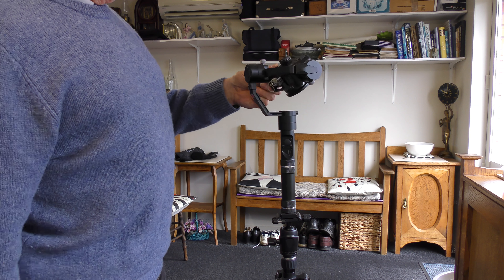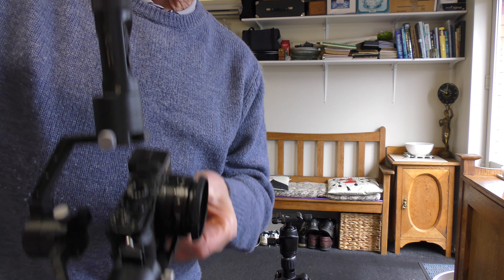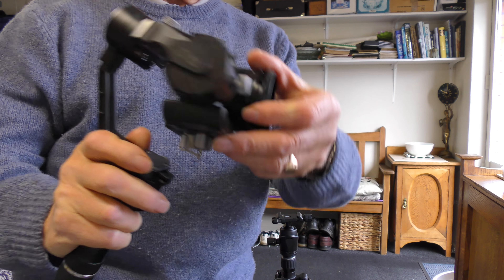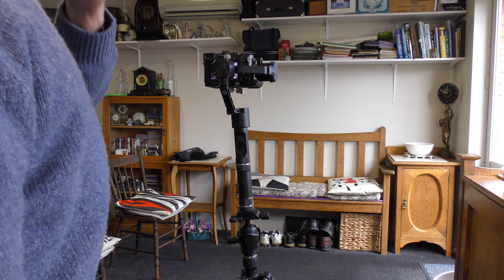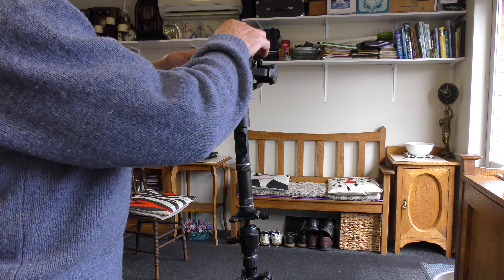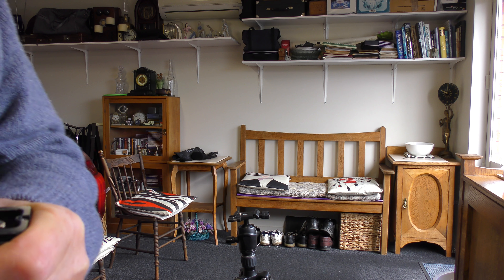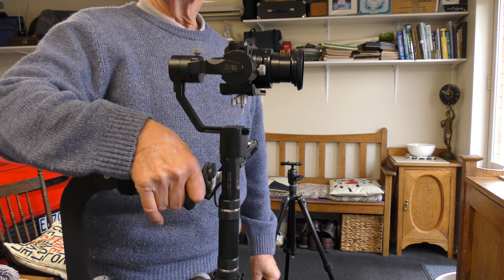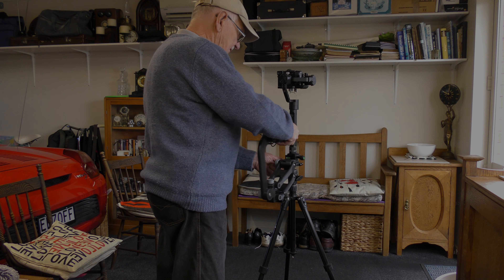Inverting LX100 on Crane M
Remember to:-
                         1.Turn off Crane M
                         2. Turn off Camera
                         3. Invert Camera on Crane M
                         4. Turn Camera On
                         5.  Turn Crane M on.
If you keep to this order you'll avoid out of balance  Shudder that could cause damage to the Crane M Motors.